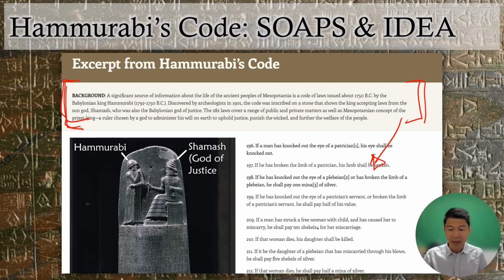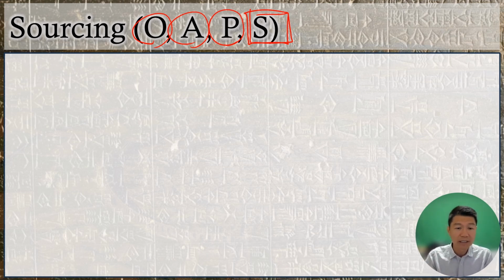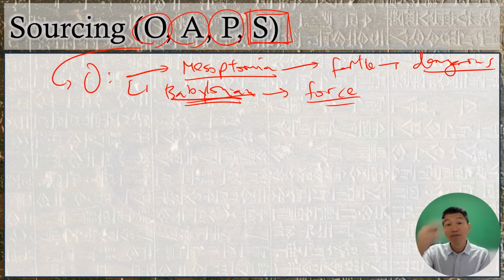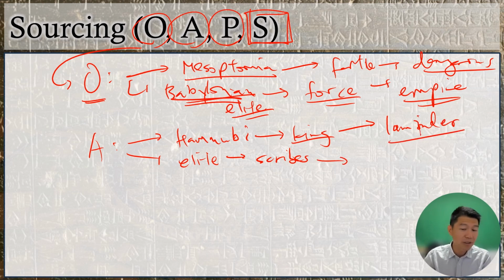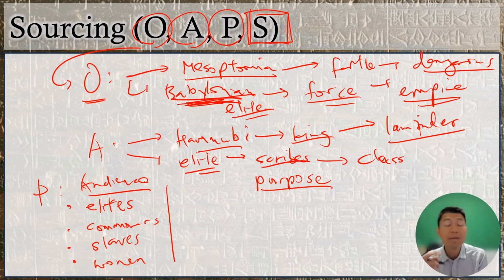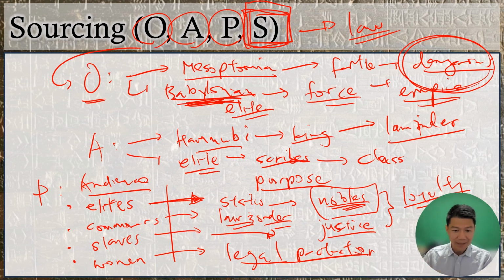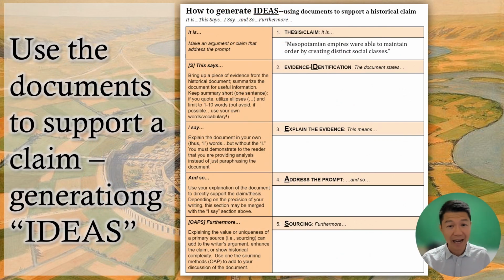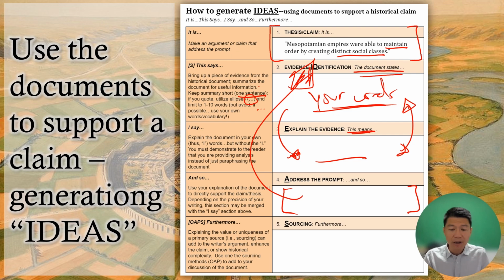APWH - I - SOAPS - Hammurabi's Code Analysis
SOAPS analysis using Hammurabi's Code